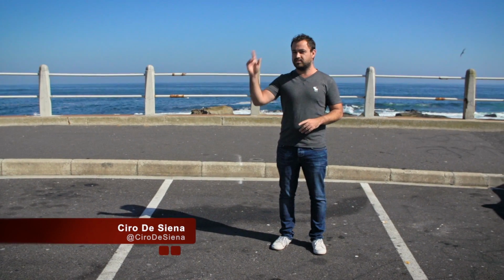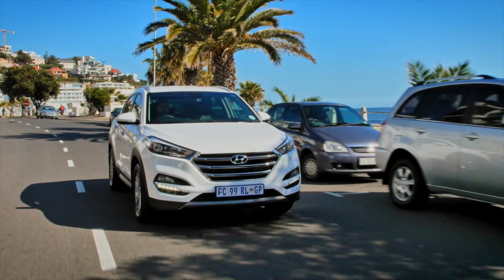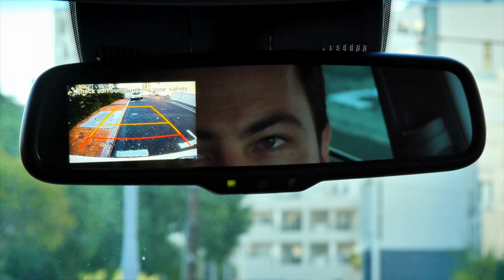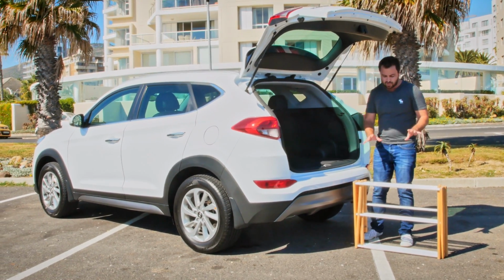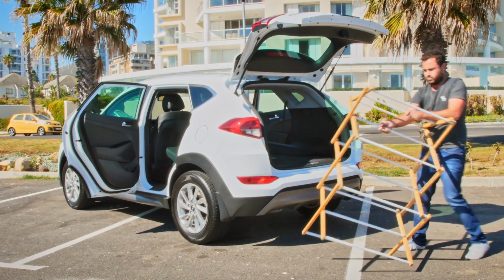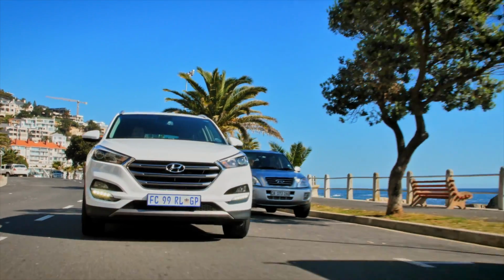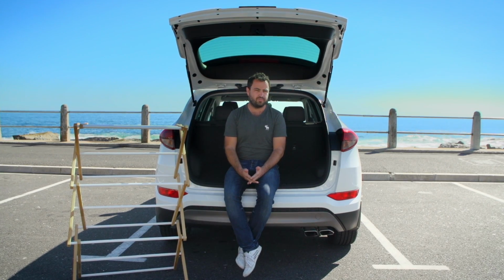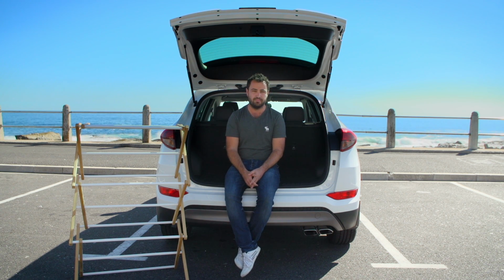2016 Hyundai Tucson – In-depth review, pricing and specs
The Tucson name will be remembered fondly by South Africans. In fact, the first version of Hyundai’s compact SUV remains a popular buy on the used market to this day, just like its successor, the ix35.

But with the latest version the brand has taken another significant step up the prestige ladder. Borrowing heavily from its bigger sibling, the Santa Fe, in the design stakes, the new Tucson is a very attractive competitor in what has become a fiercely contested segment.

In this video we review the two-wheel-driven 1.6-litre turbocharged model (with a six-speed manual gearbox), detail its specification, test its spaciousness and ponder its likely market success.

0:00 Intro
0:49 Driving Experience
1:36 Interior Review and Features
2:13 Ride Quality
2:40 Boot Space
4:26 Engine and Gearbox
5:17 Pricing
5:58 Rivals and Warranty
7:01 Outro